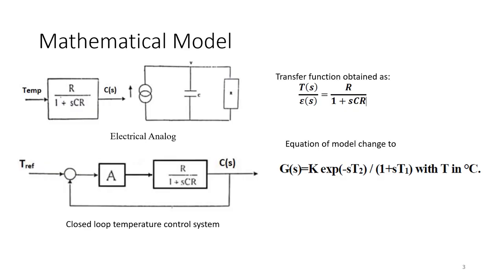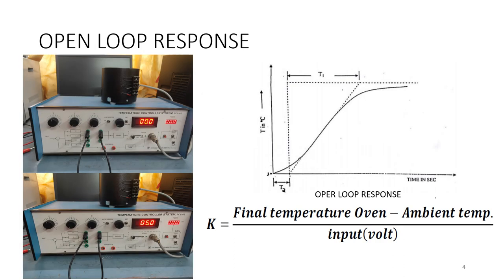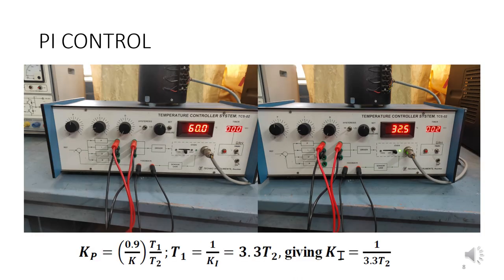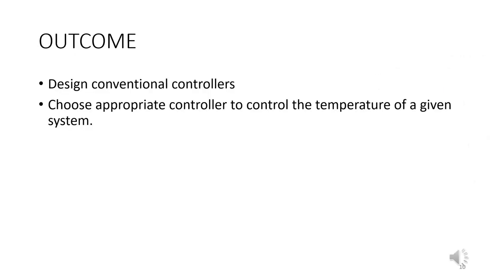TEMPERATURE CONTROL SYSTEM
Here discuss the performance characteristics of temperature control system. From this experiment we are going to study the performance of various types of controllers used to control the temperature of an oven